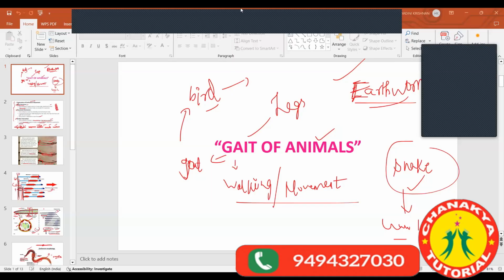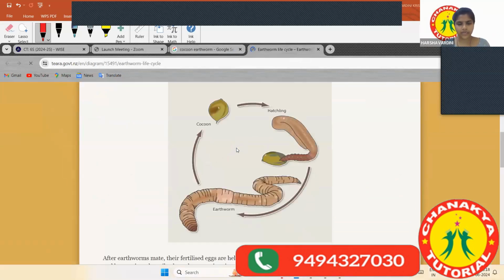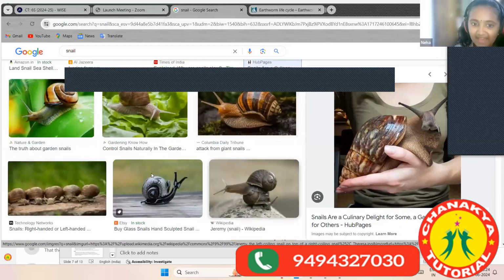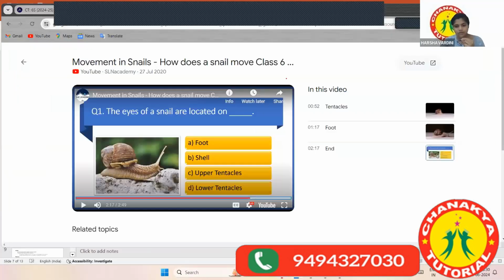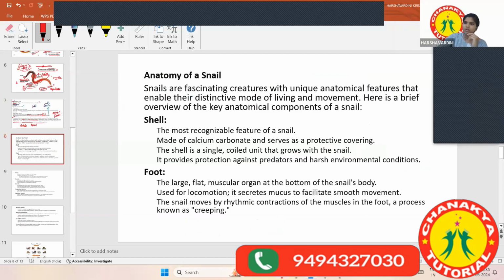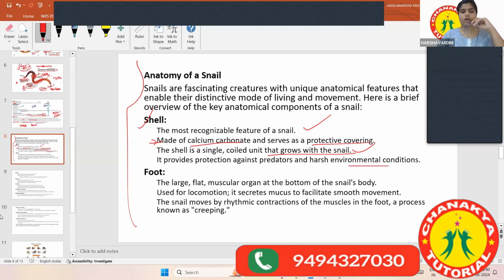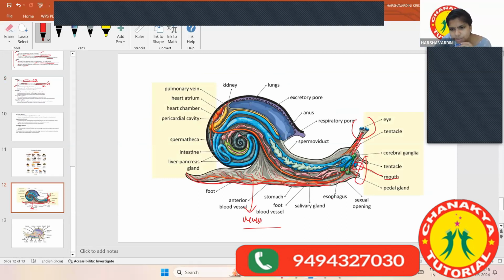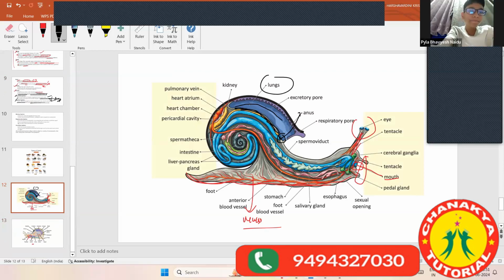Body movements L11